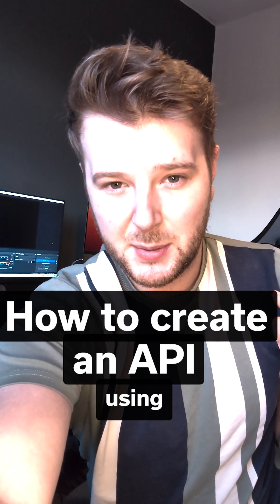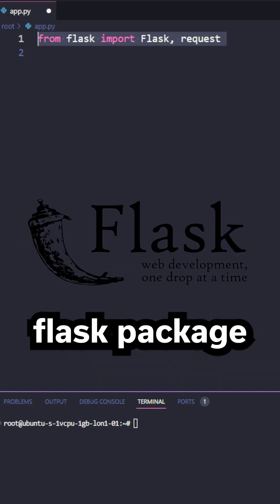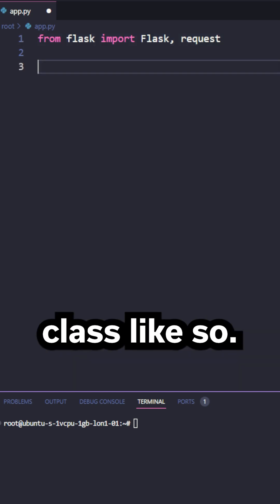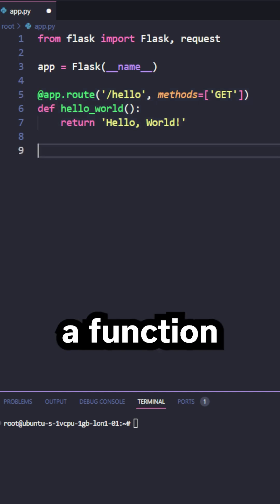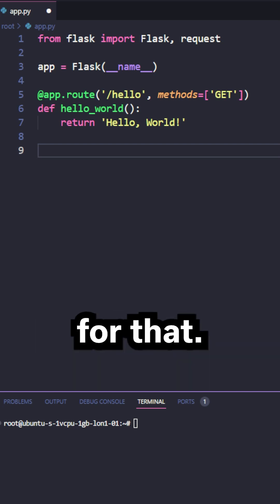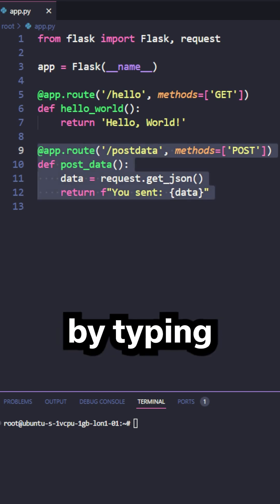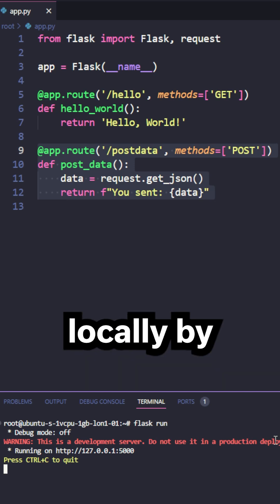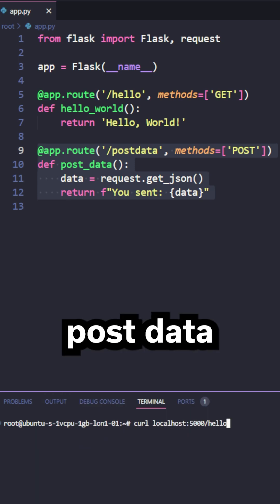Create an API with Python and Flask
How to create an API with Python and Flask for beginners